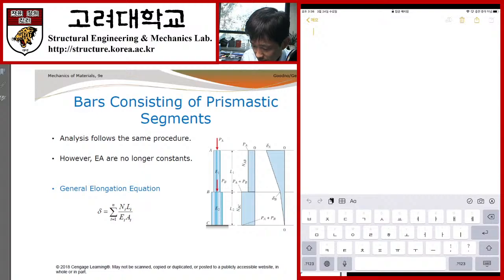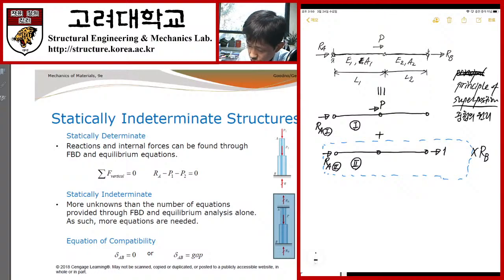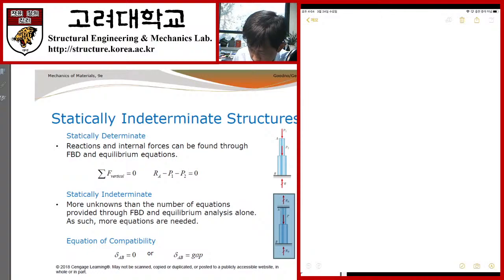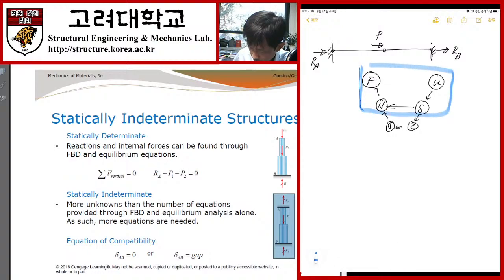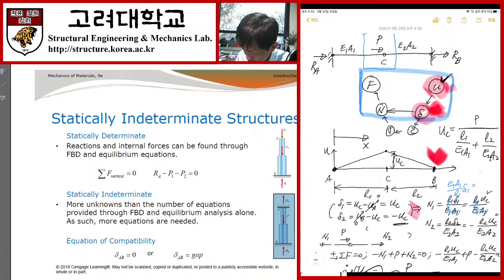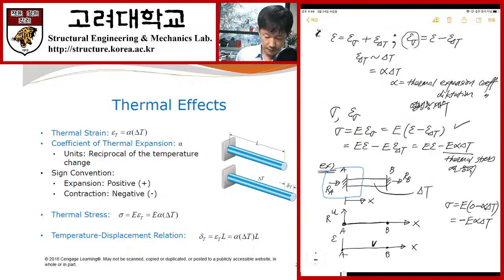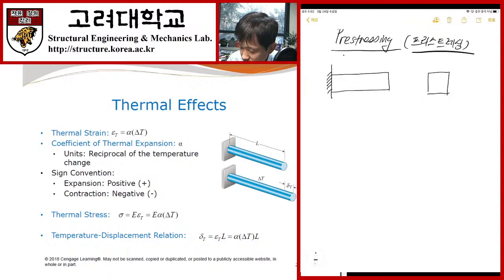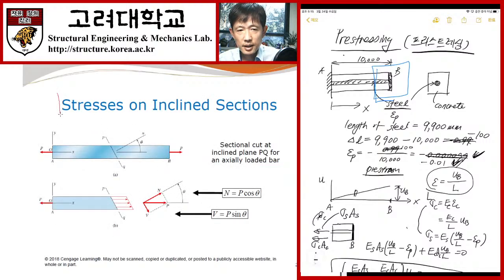Mechanics of Materials (2021.03.24)